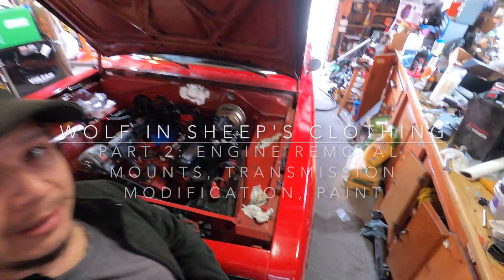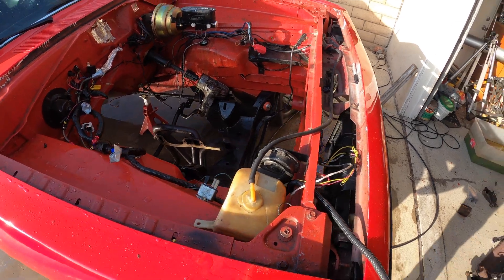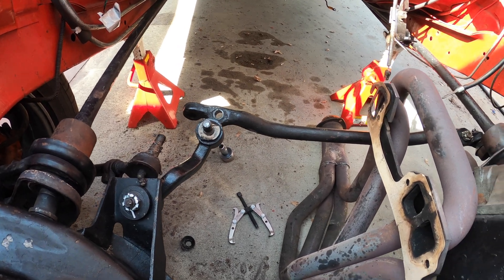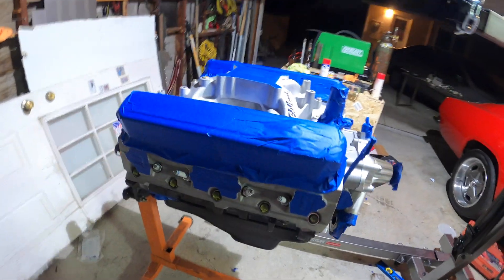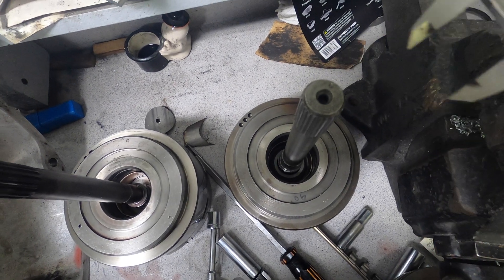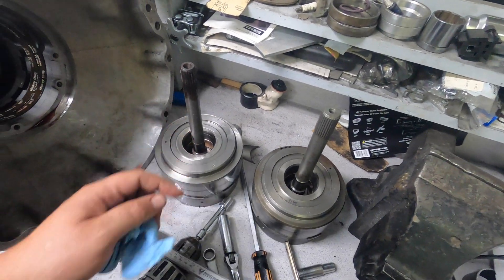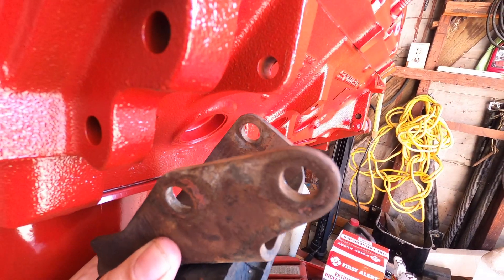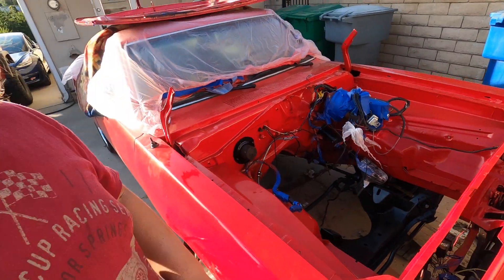Project: Wolf In Sheep's Clothing Part 2 - Engine Removal, Engine Mount, Paint & Transmission mods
This video covers engine mount modifications needed when going from a 1967 272 to a magnum block, and overview of pre-67 a904 and what changes are needed to run a 68+ torque converter that is needed for the magnum block.